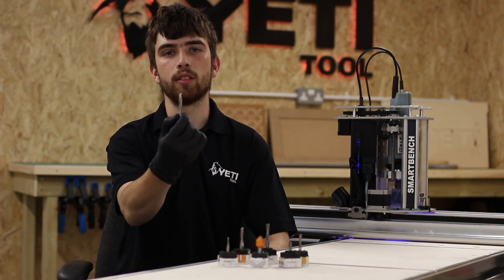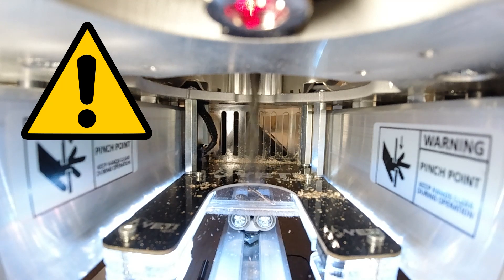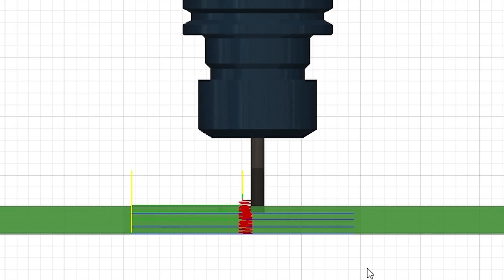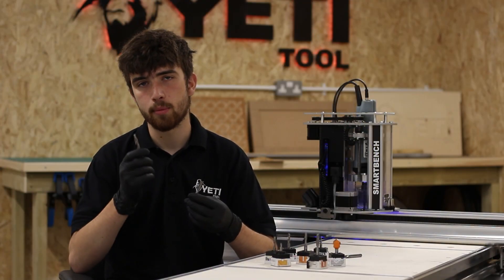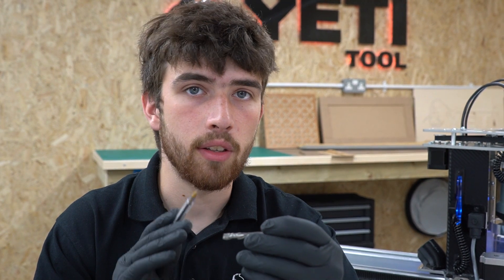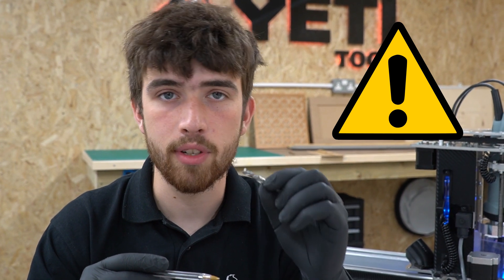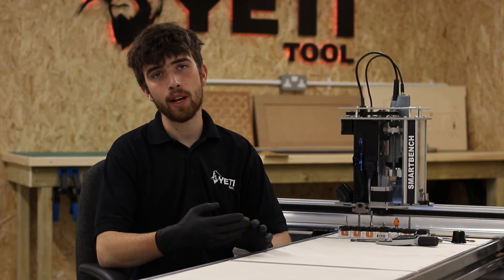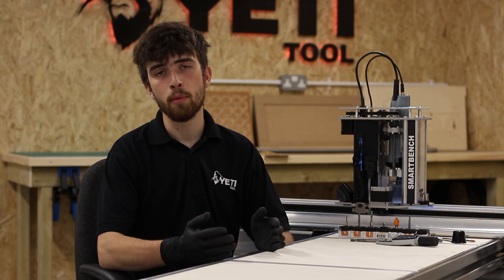Cutter Basics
It's a huge topic! But if you want to get the most out of your SmartBench for CNC routing, you need to make sure you're using the right cutter. To help you pick the right tool, we’ve put together this basic guide to introduce you to some of the options…

The written article may provide steps, links and resources for this video.

00:00 Introduction
00:34 What makes a cutter?
01:24 Speeds
02:29 Flutes: basics
03:01 Flutes: chip evacuation vs finish
03:40 Flutes: chip load
04:15 Centre and non-centre cutting
04:49 Cutter material
05:16 Cutter types
07:41 Spiral cutter configurations
10:01 Cutter profiles
11:34 Cutter life
12:28 How to check your cutters
14:23 Measuring cutters